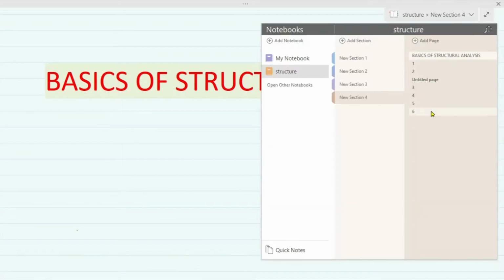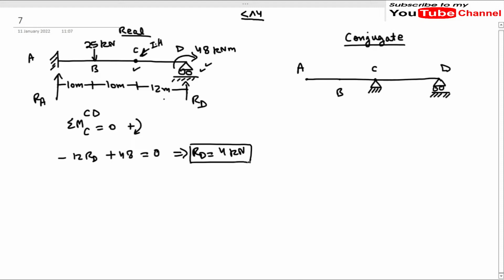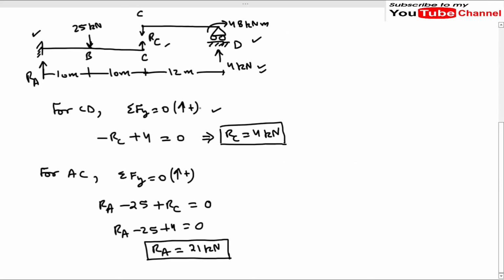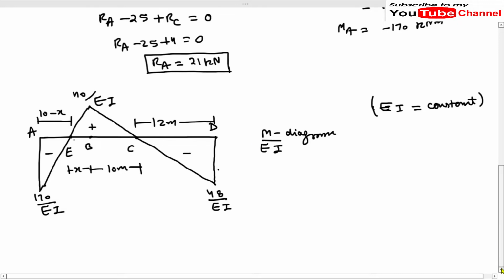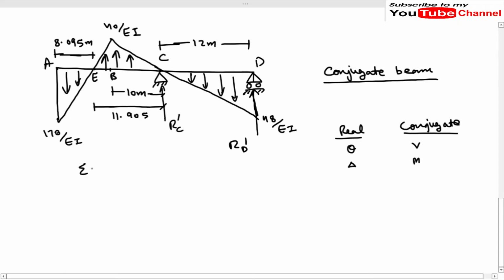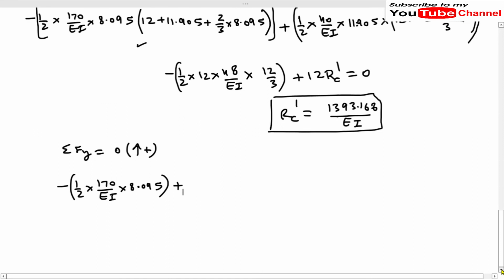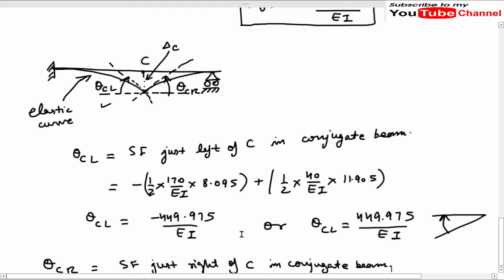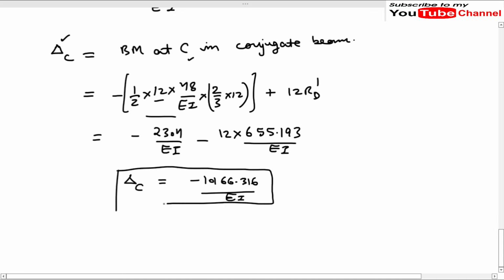SLOPE AND DEFLECTION AT HINGE IN PROPPED CANTILEVER WITH INTERNAL HINGE 'BY CONJUGATE BEAM METHOD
In this video, we will learn how to find the slope and deflection at the internal hinge in a propped cantilever beam subjected to point load and concentrated moment by using the conjugate beam method. The solution is done in a very easy way for better understanding.